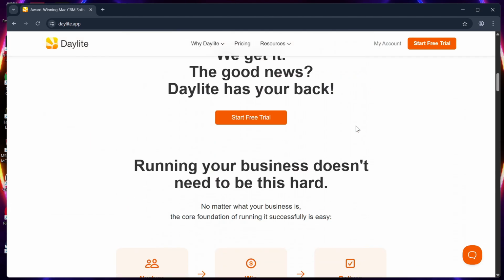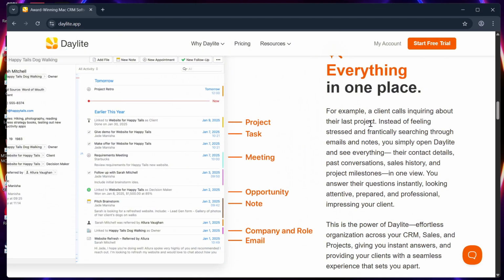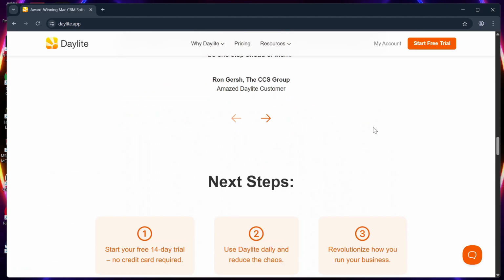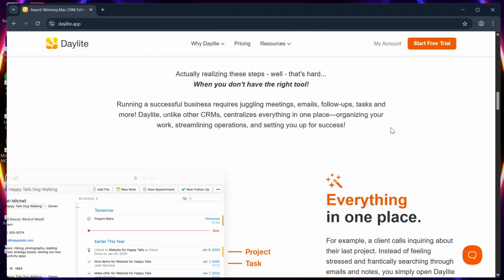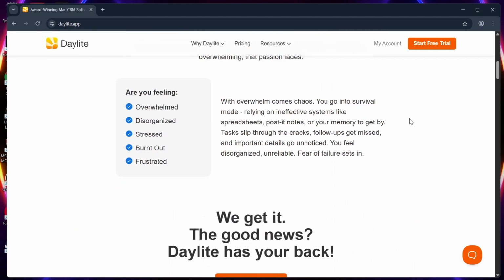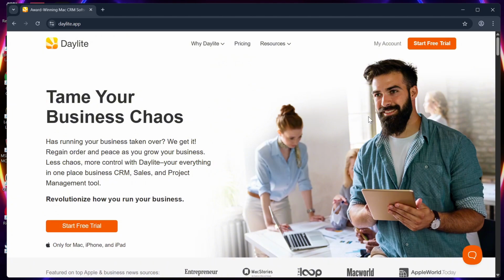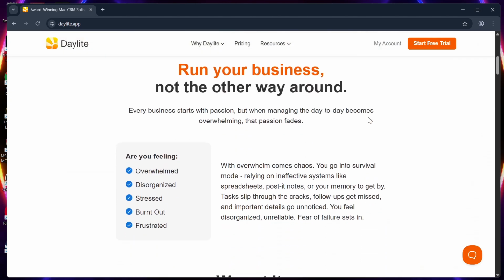NEW! Daylite CRM Explained – Contacts, Projects & Tasks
In this Daylite CRM tutorial, I show beginners how to use the Daylite customer relationship management software and understand its main features step by step. Daylite CRM helps users manage contacts, projects, tasks, notes, and follow-ups in one place, but many new users aren’t sure how to properly set it up. I explain how to create contacts, organize projects, schedule tasks, and track communication history. You’ll also learn how reminders, calendars, and workflows function for daily business use. By the end, you’ll understand how Daylite CRM works and how to start managing your clients confidently in 2026.